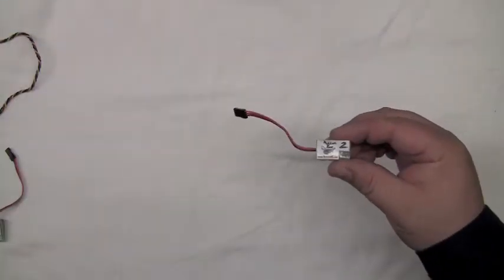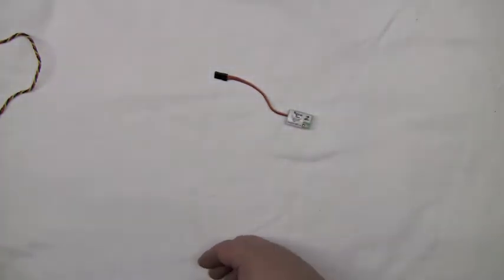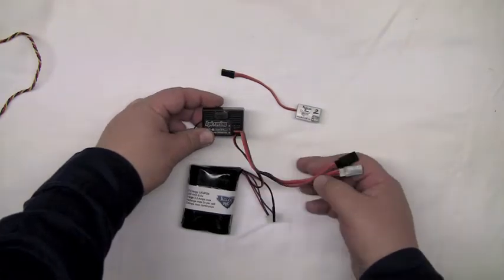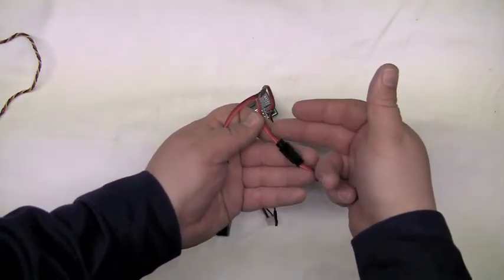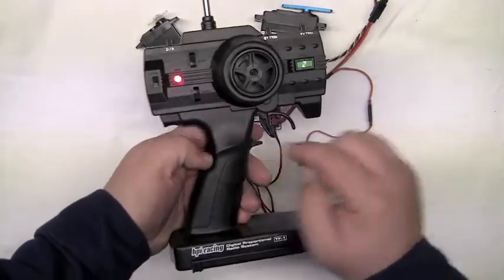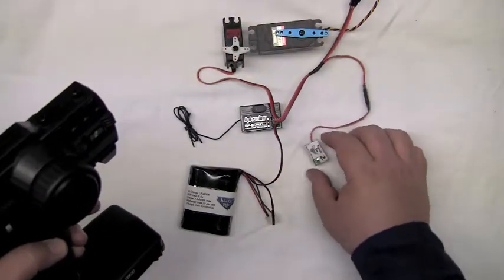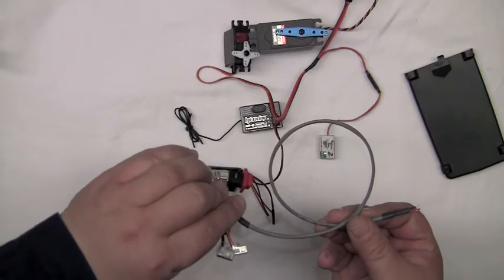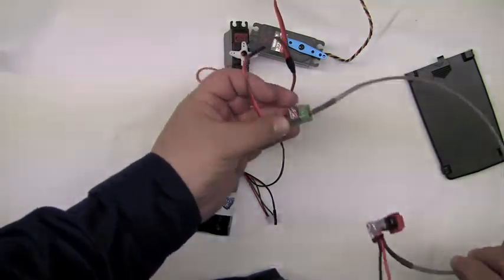Killer RC's Killer Bee v2 or v2-S, part 1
The Killer Bee in this video is now discontinued. The Super Bee has replaced it. The Super Bee has many more features and works with gas cars, boats, and twin engines.
Check for more info and videos about the Super Bee kill switch.